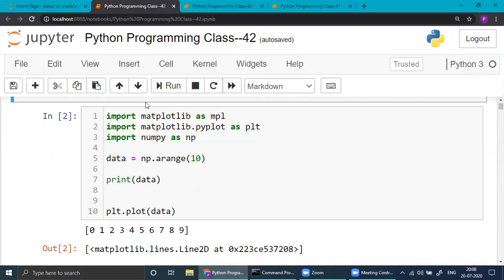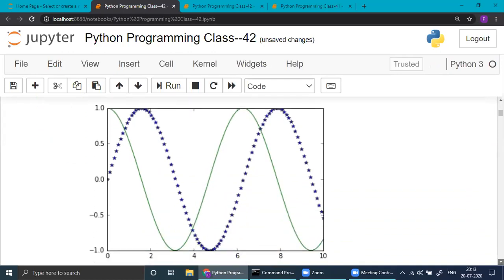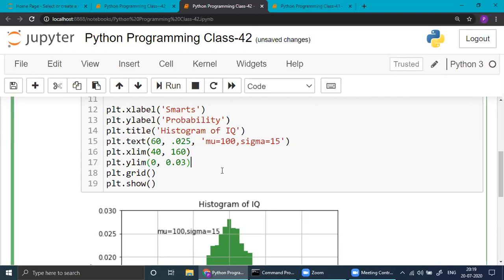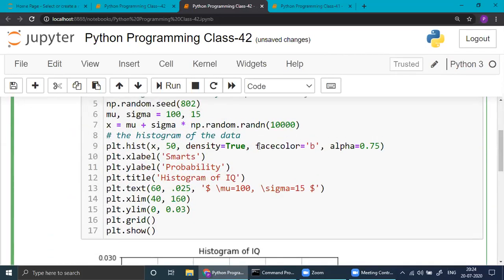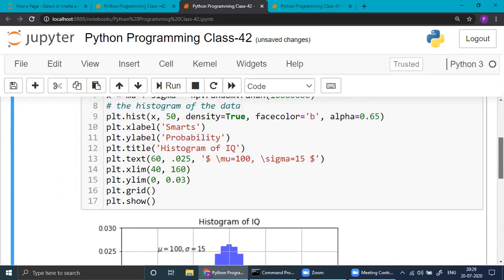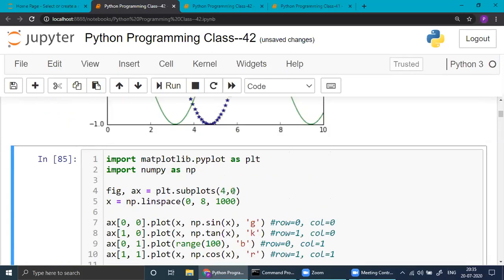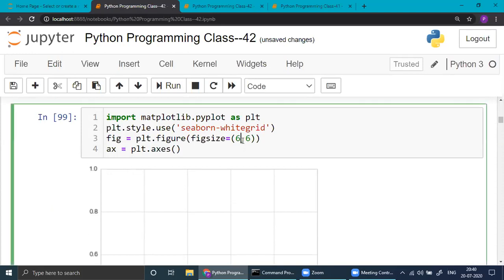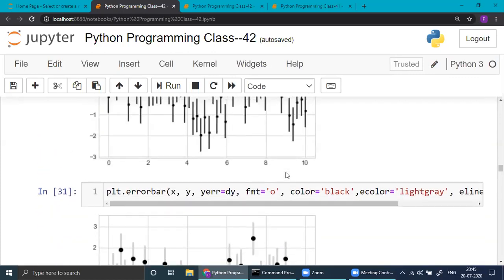Python Programming Class-42